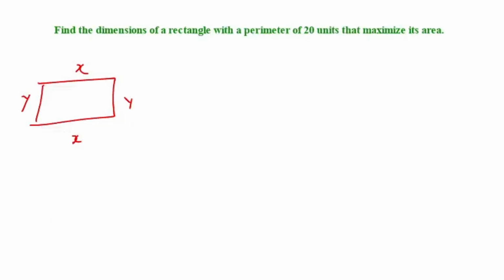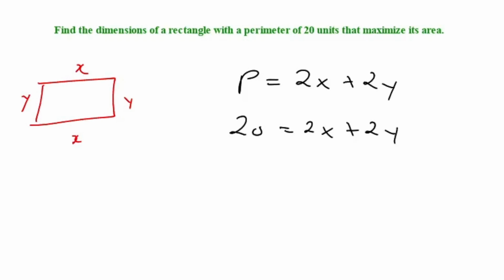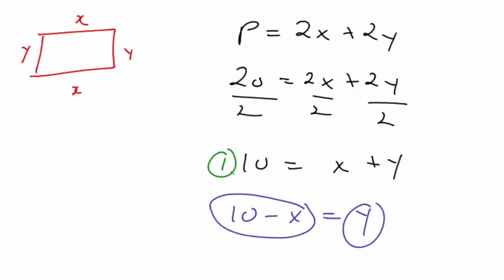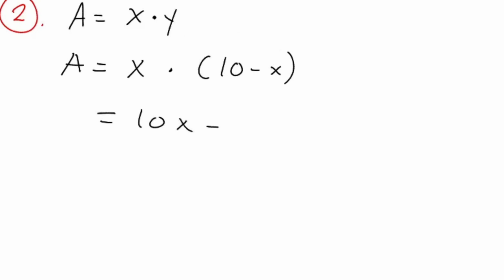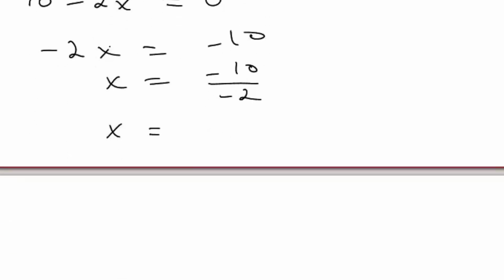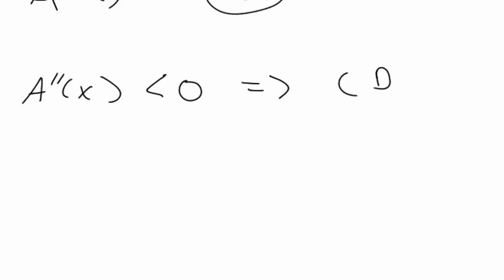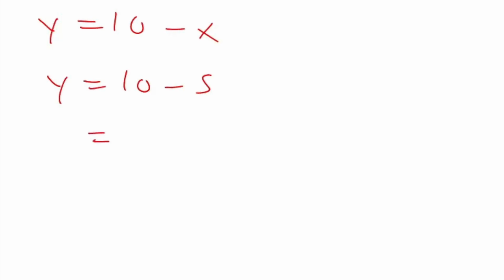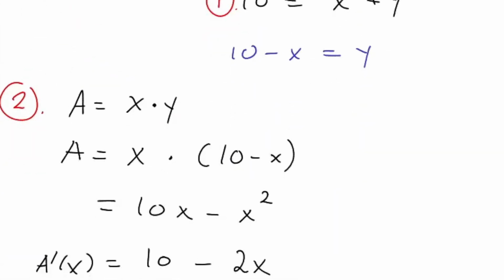Perimeter Area Maximize Optimization Problem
This question looks at a perimeter area optimization Problem